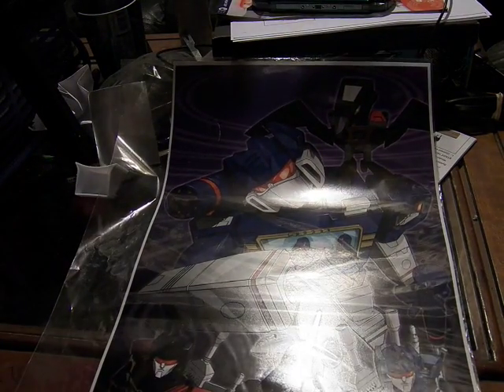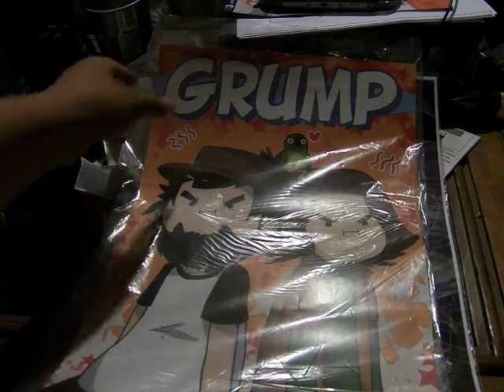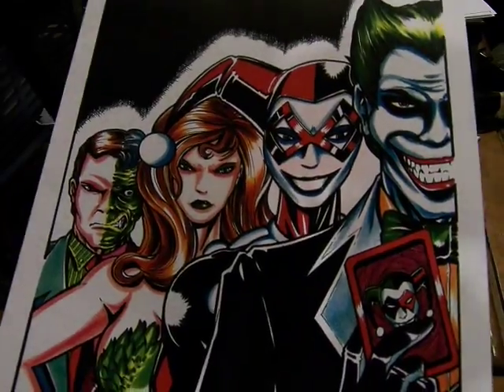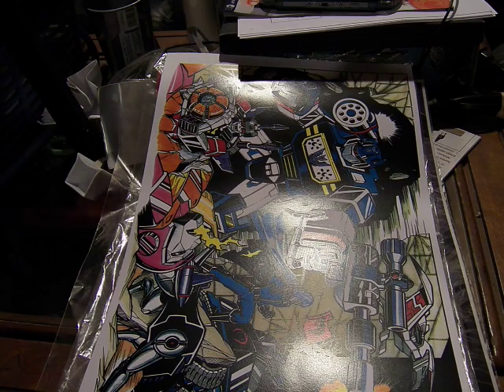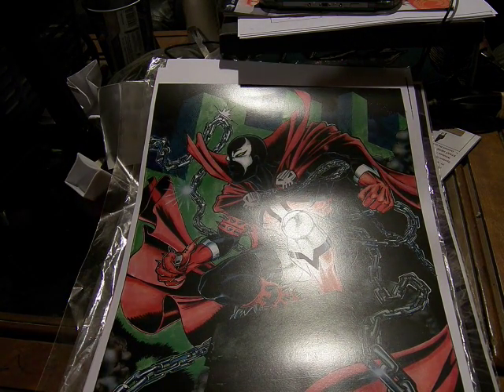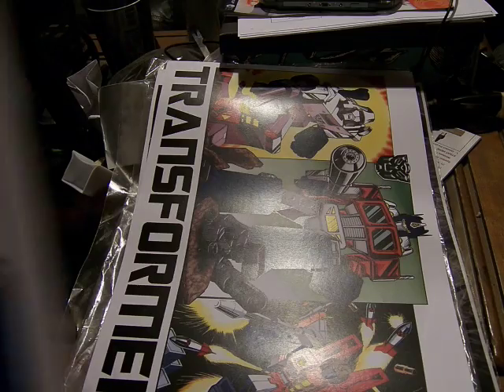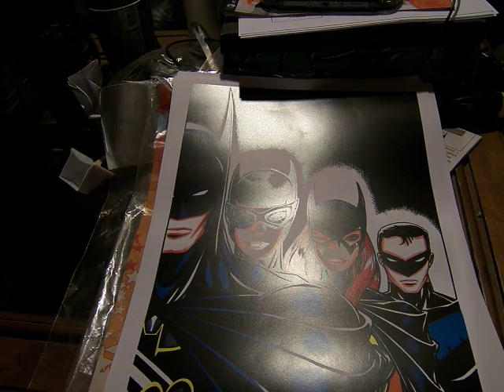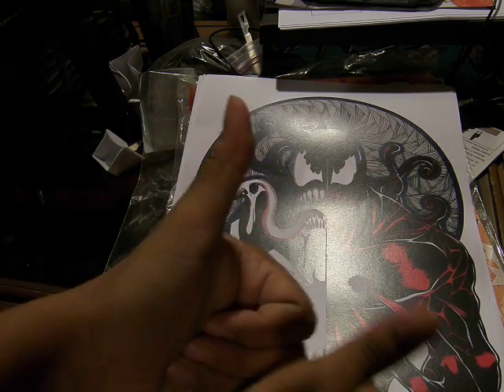MoFoCThat Review?! : Anime Expo 2014 Art Prints